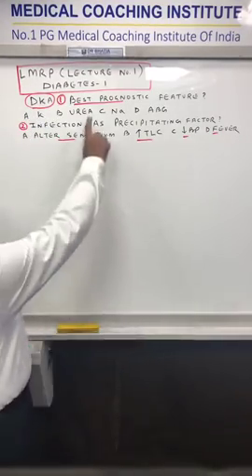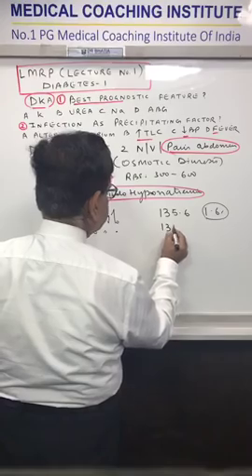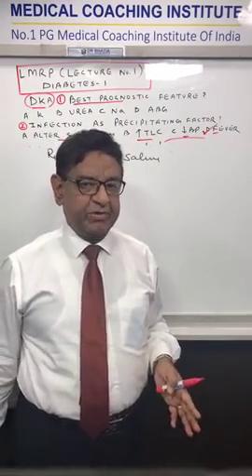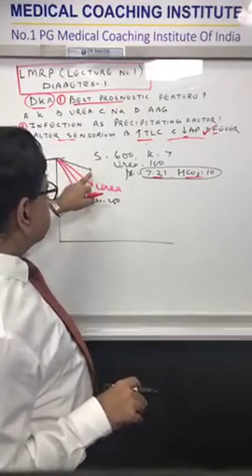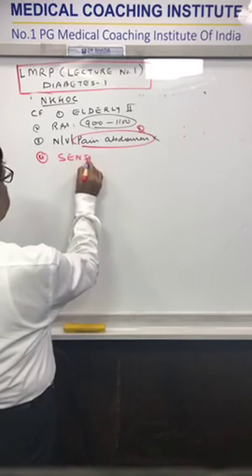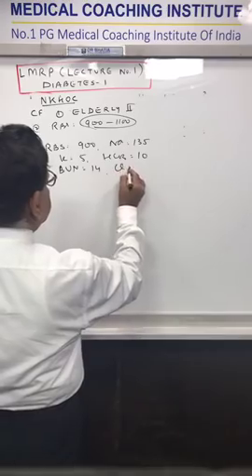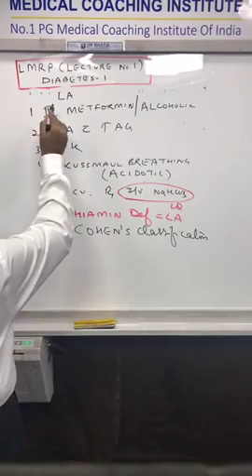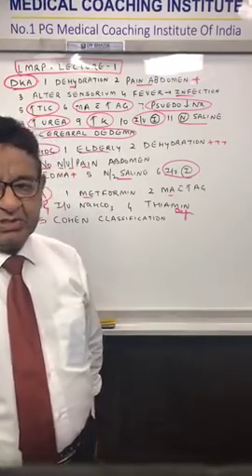FB Live Lecture | Diabetes Part 1| Last Minute Revision Point Discussion Series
Dr Bhatia discussing about Diabetes in his FB Live Lecture , Dated 27/10/2017